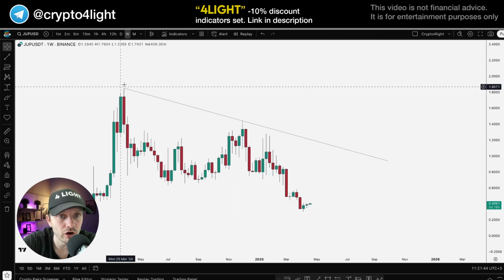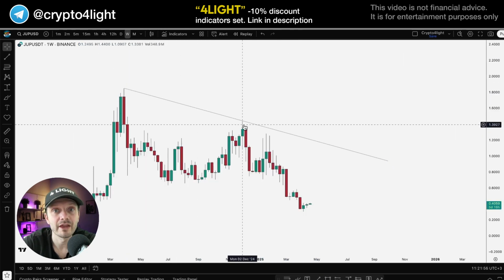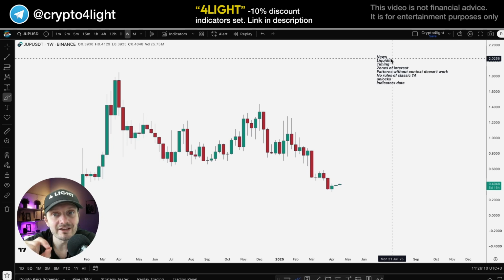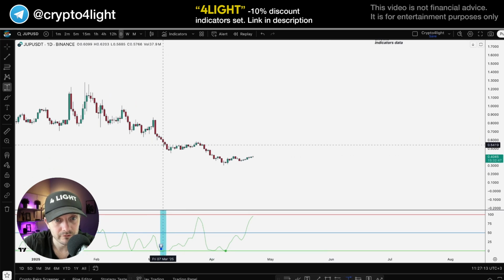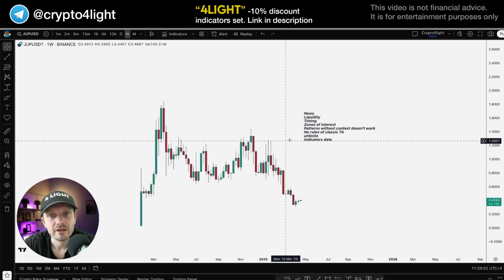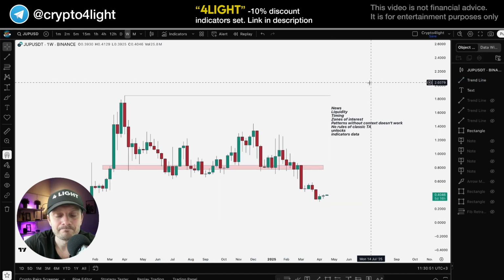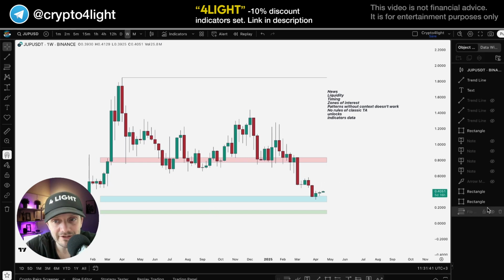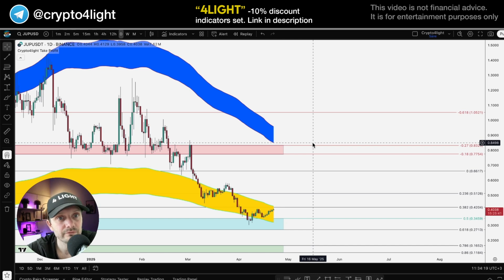Stop These Crypto Fails: Save Your Portfolio NOW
Are you still losing money in crypto despite following the charts? In this video, we expose the top crypto trading mistakes that most traders make — and how to avoid them. From over-reliance on technical analysis to ignoring market context and trading based on emotions, we break down the psychological traps and practical errors that destroy portfolios.

✅ Learn how to trade like smart money
✅ Understand why your strategy fails even when the setup looks perfect
✅ Discover how to flip losses into consistent growth

📈 Whether you're a beginner or seasoned trader, this video will give you clarity, structure, and a mindset shift to level up your game.

💬 Drop your worst trading mistake in the comments — let’s grow together!

⏰ Time Stamps ⏰